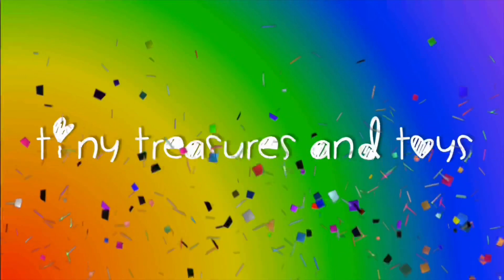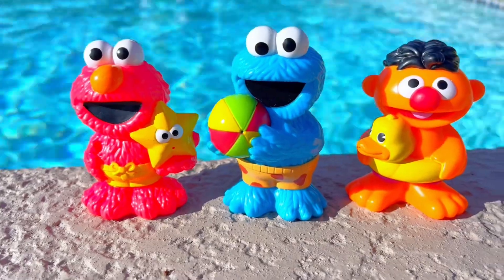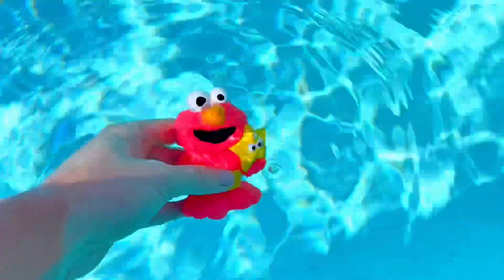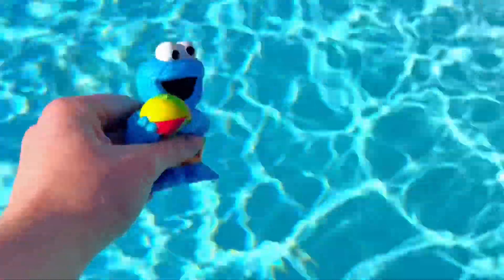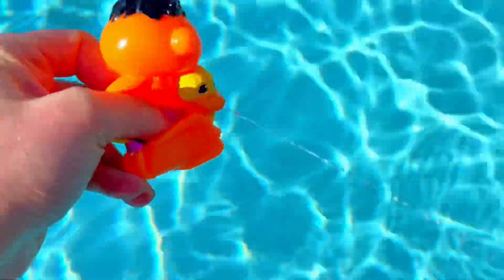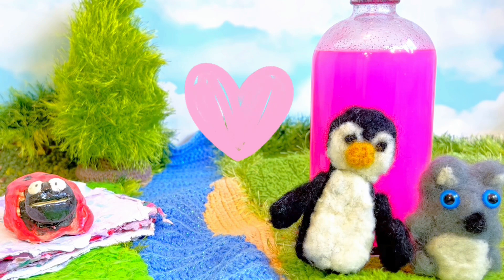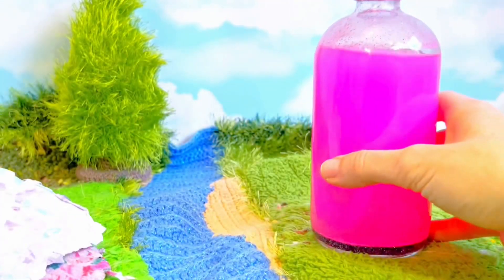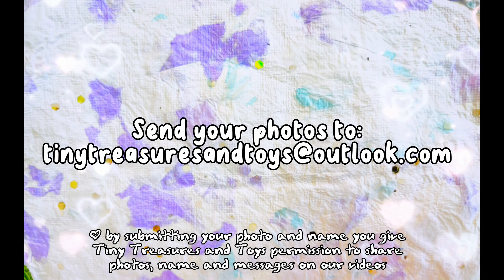ELMO Cookie Monster ERNIE Pool SQUIRTERS Fun with Water and Seseme Street Toys!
Best learning video toys kids toddlers new unboxing opening Seseme Sesame Street water pool swimming bath Squirting squirt toys set playset Ernie Cookie Monster Elmo figures characters popular playing fun videos episodes